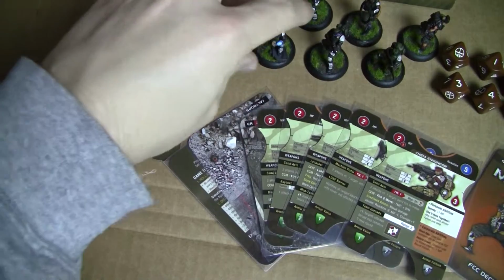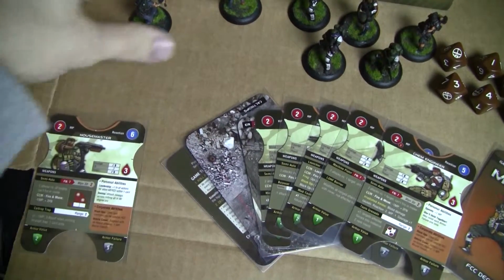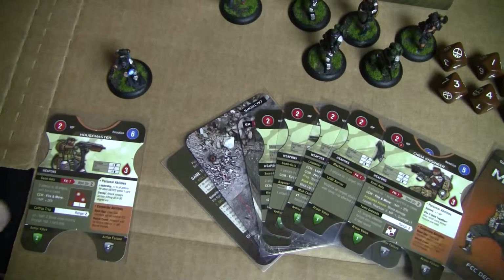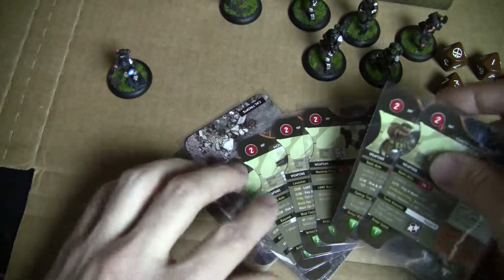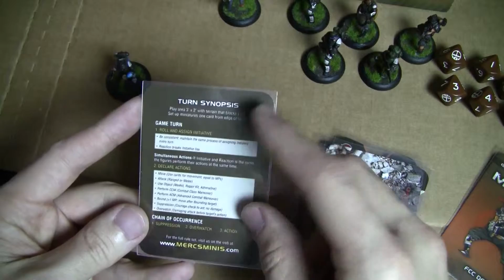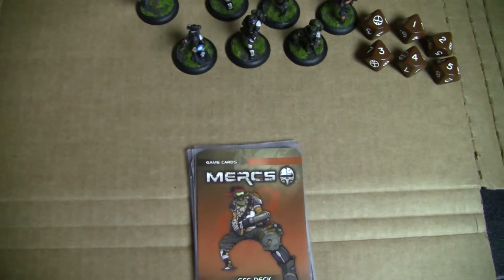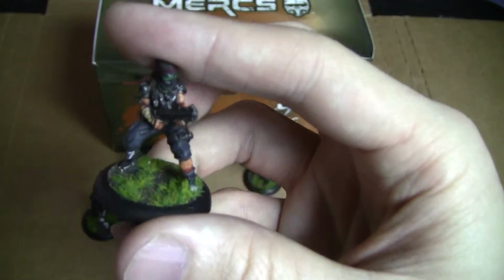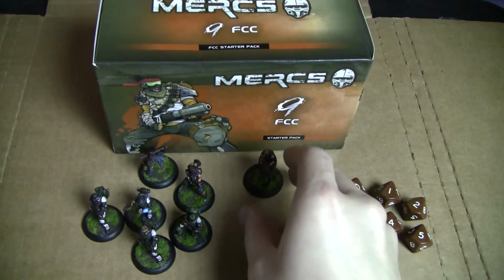Product Review: MERCS FCC Starter Box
Here I briefly discuss the new MERCS FCC starter box.